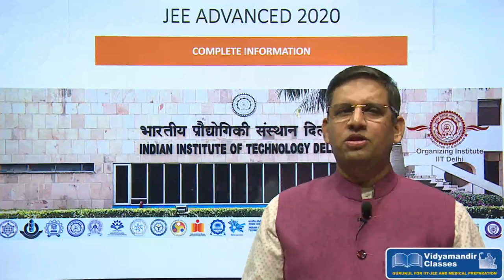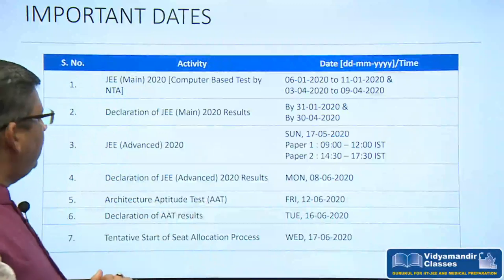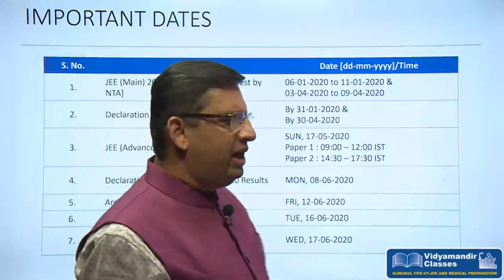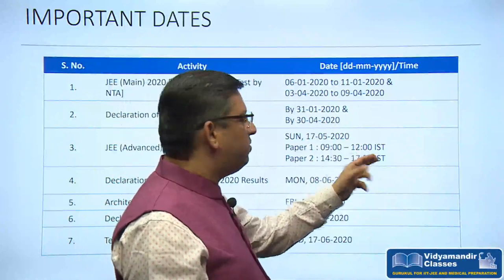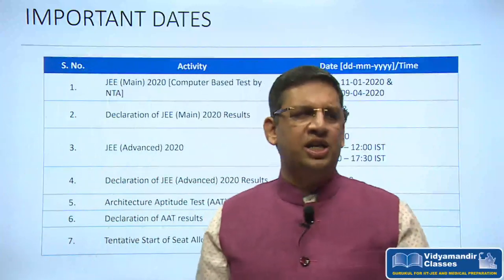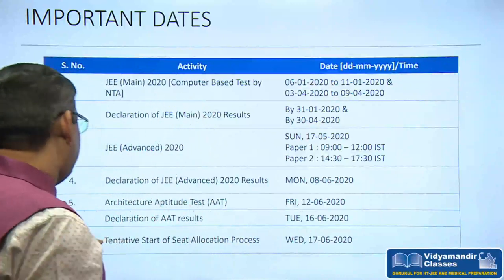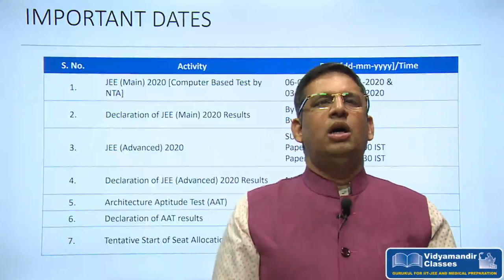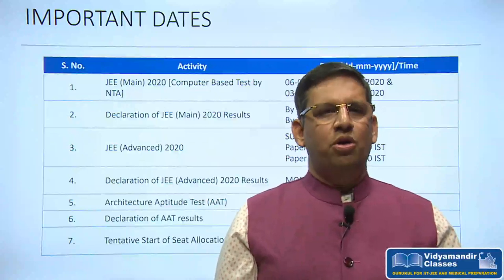All About JEE Advanced 2020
Here is a video for you to gather all essential information about JEE Advanced 2020, by Saurabh Sir, Director - Academics of Vidyamandir Classes.
JEE Advanced, a premier level engineering examination of India, is sought after by many students to get admission to IITs. IIT Delhi is going to conduct JEE Advanced 2020.

Watch this video and get to know about the no. of seats in IITs, registration process, exam dates, and other important details and clear all your doubts on JEE Advanced.